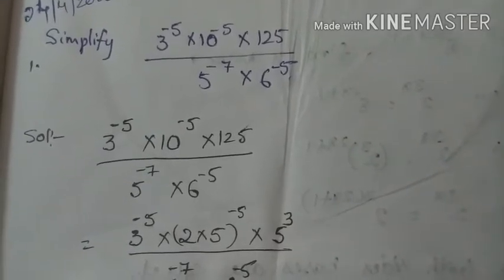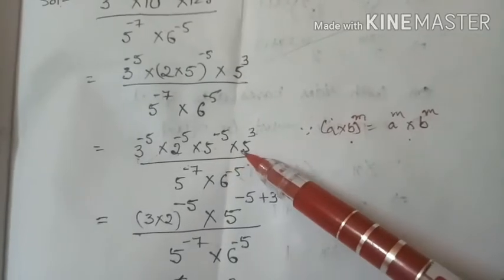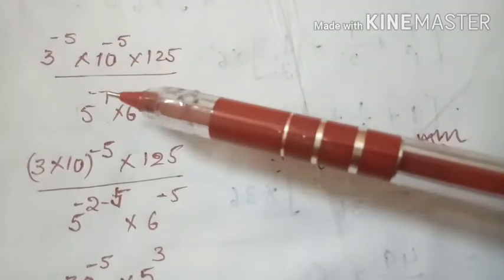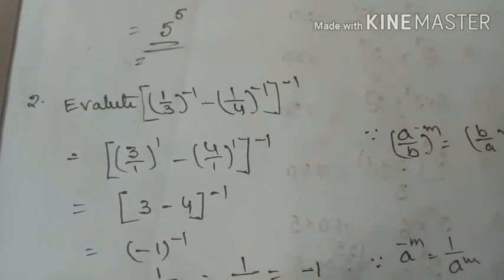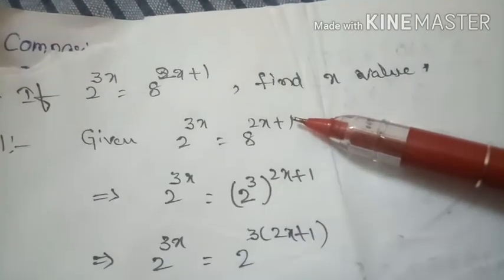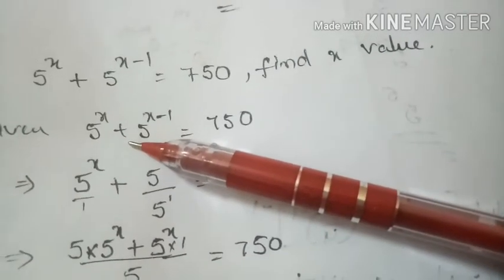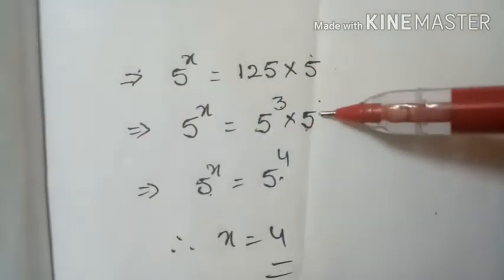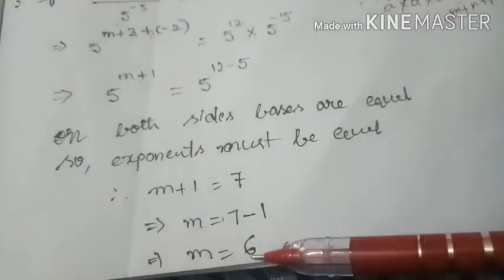Exponents and powers lecture 5